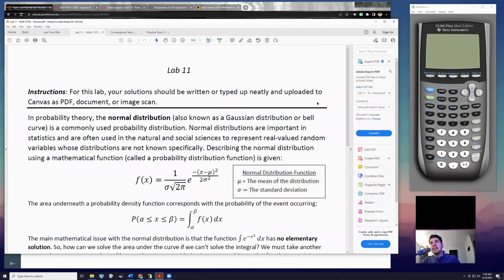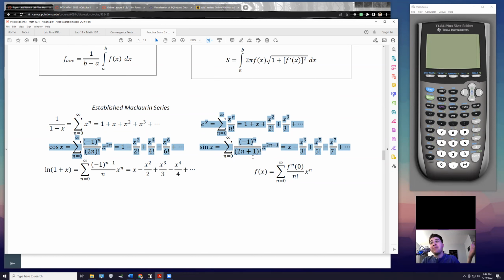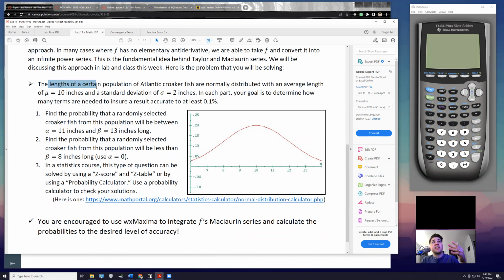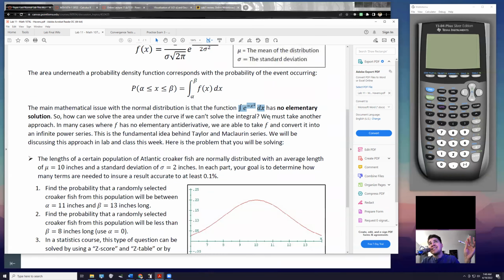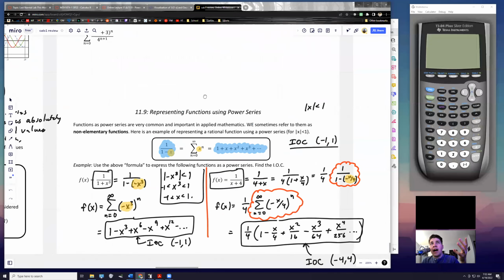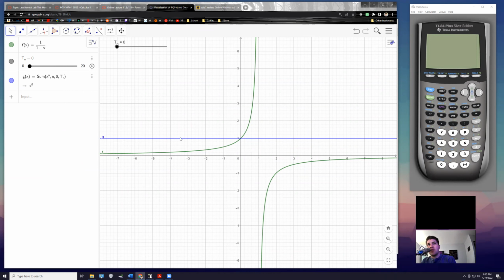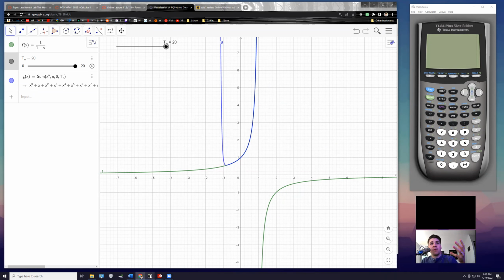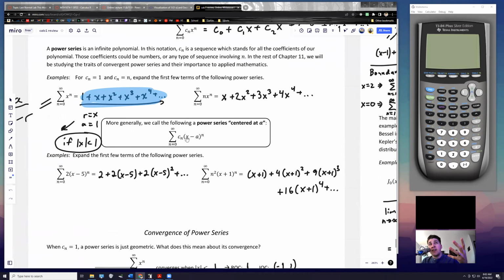Introduction to Taylor Series and Lab#11